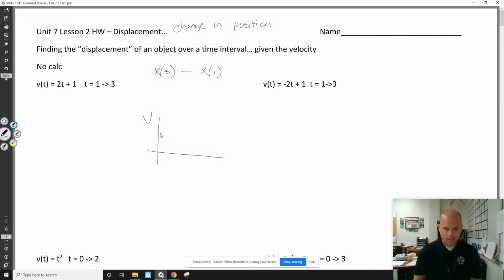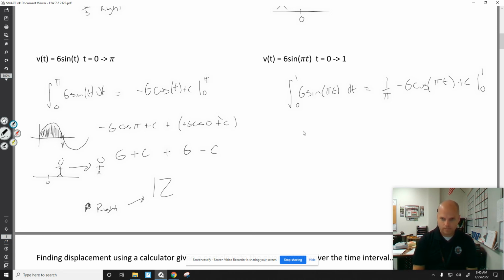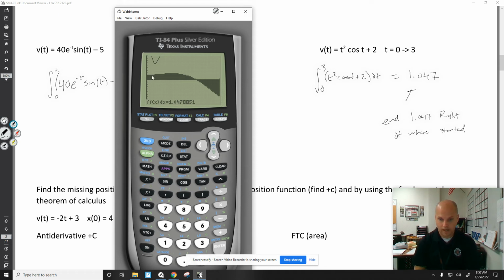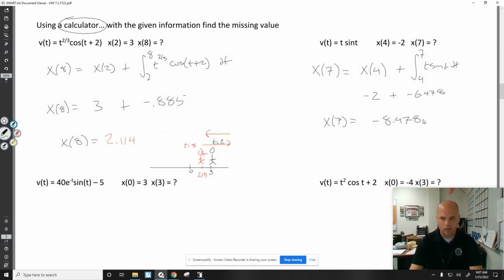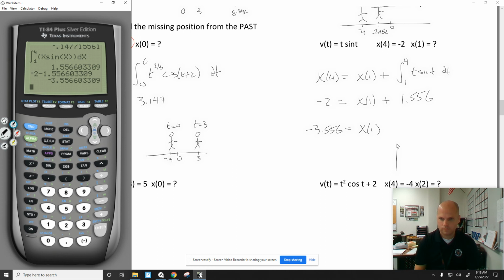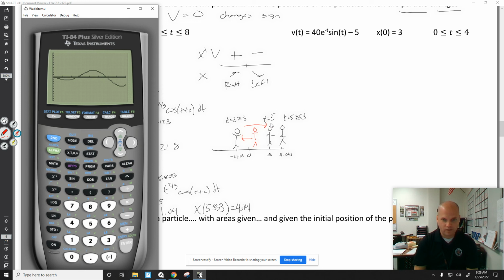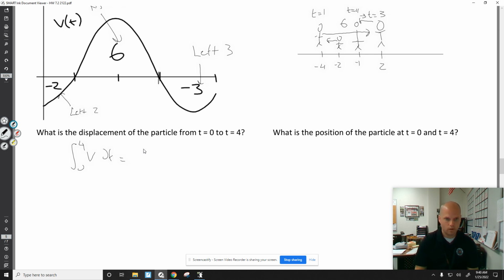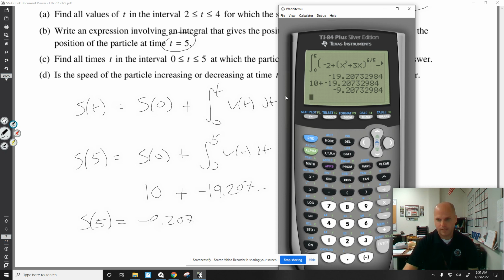HW 7.2 ans